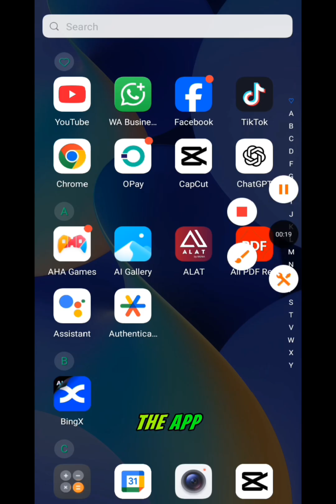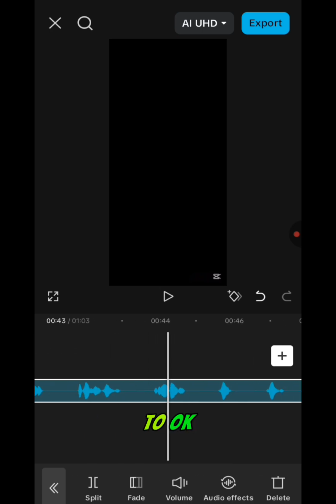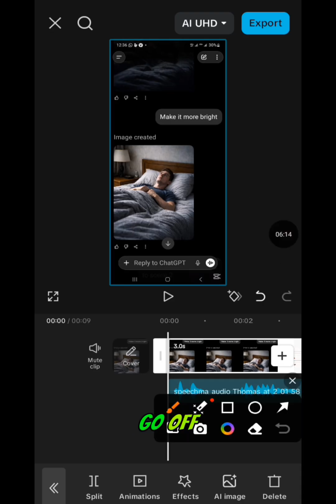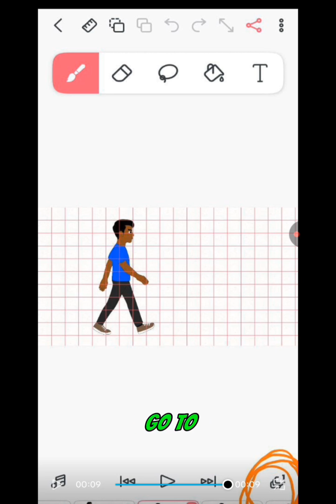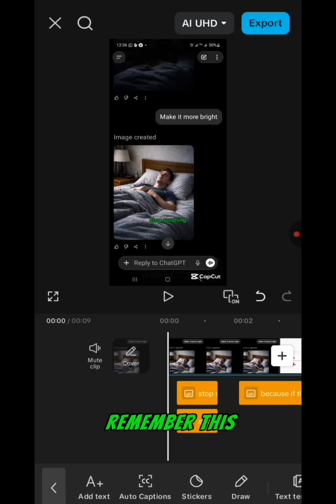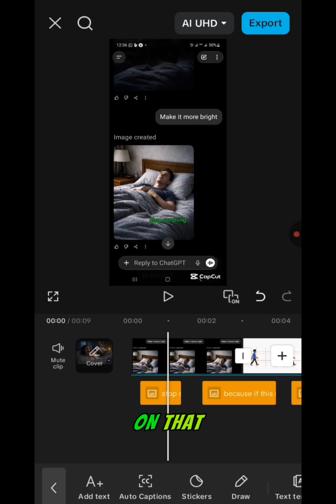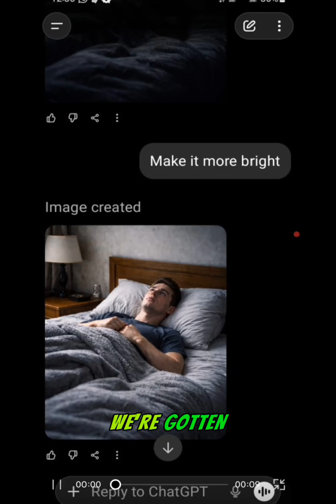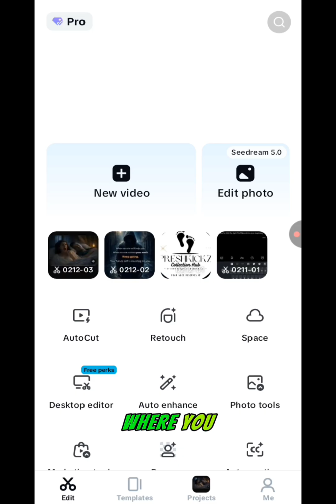CapCut Tutorial for Beginners: How To Create Viral YouTube Videos FAST!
⚠️ Beginners are sleeping on CapCut…

If you're starting YouTube in 2026 and you're NOT using CapCut like this… you're making it harder for yourself.

Here’s the exact method to create viral YouTube videos using CapCut (even with zero experience).